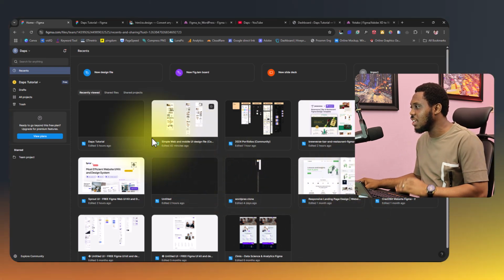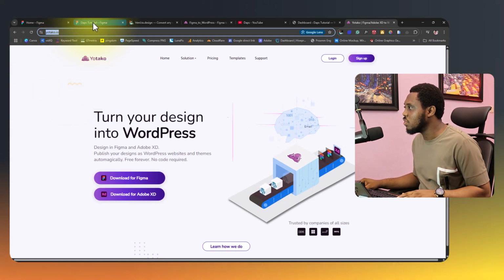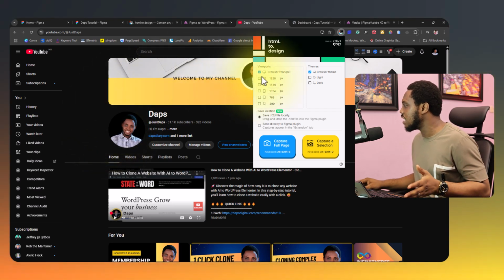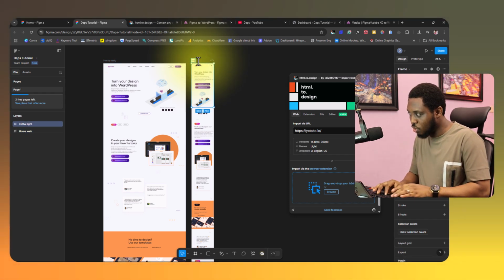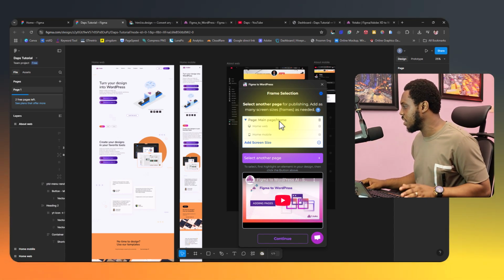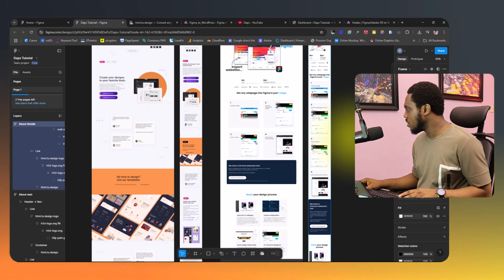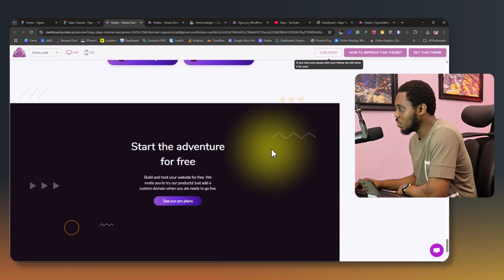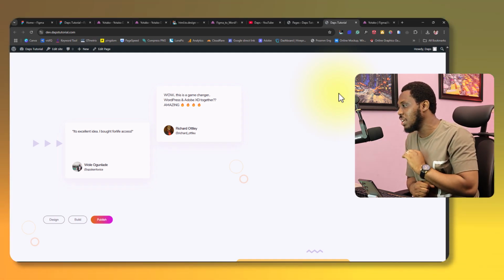Clone a website With AI - Copy any website into A WordPress Theme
In this video, I showed how to easily clone or copy any website online and turn it into a Wordpress theme using AI. It's so easy that anyone can do it.